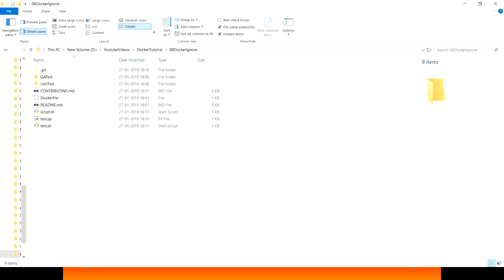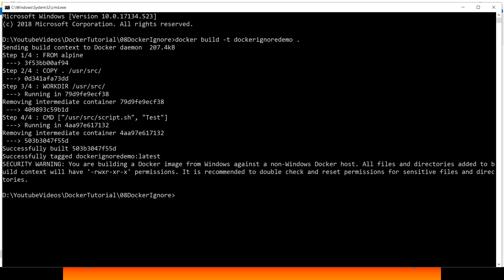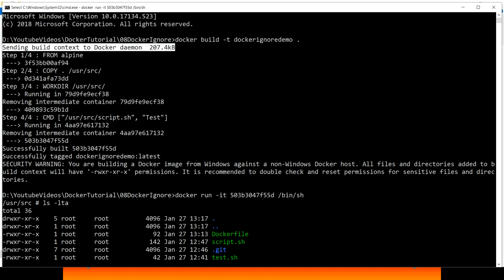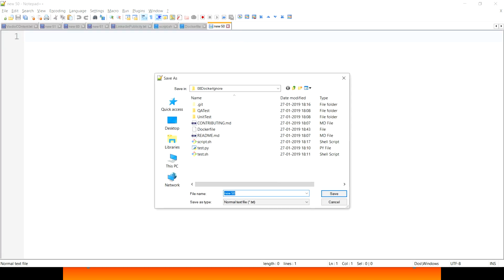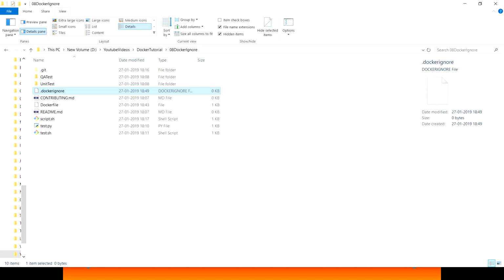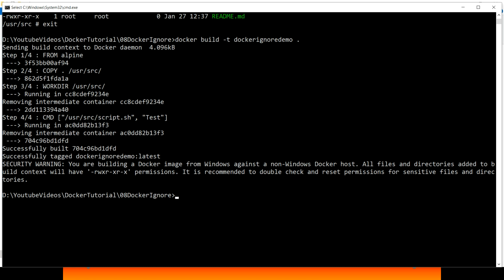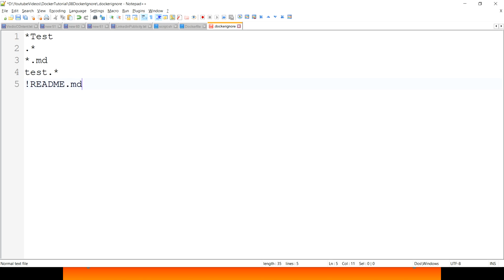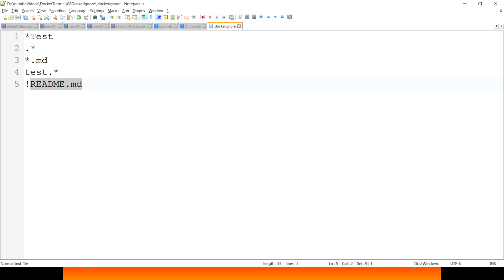Docker Tutorial - .dockerignore usage - Part8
This part covers usage of .dockerignore file that helps to reduce the size of image by excluding the unwanted file for creating images. .dockerignore file prevents unwanted folders/files to be sent to docker daemon when image gets created with Dockerfile.

Docker helps Developers/DevOps/System Admin to solve problems related to build/ship/deploy in multiple environment with having consistent behavior. This video series is to provide How beginners can start learning docker technology with the help of real time examples & hands on commands. Target audience for this series is
1. Developers
2, DevOps,
3. System Administrator
4. Anyone who is planning to start their career in software industry